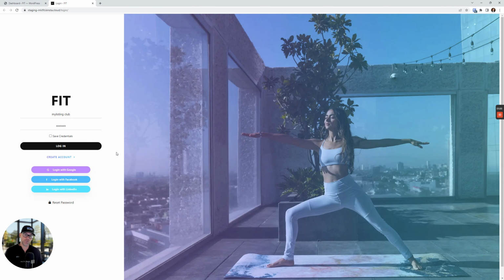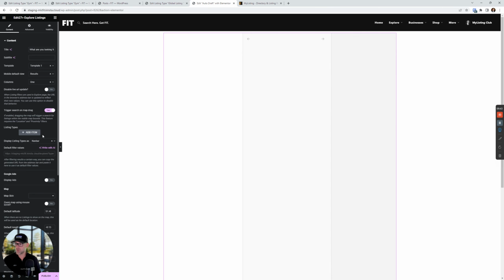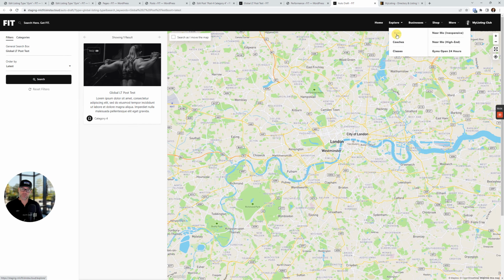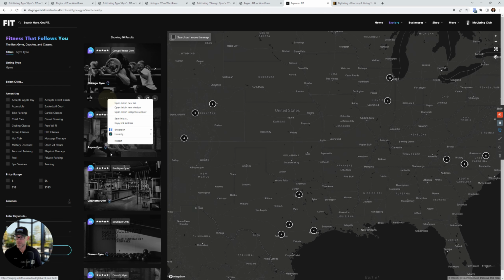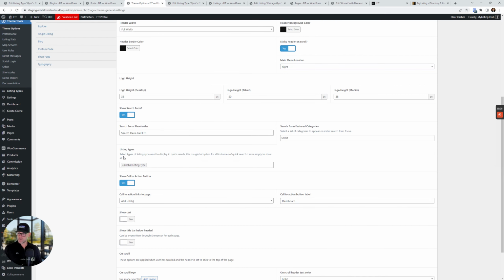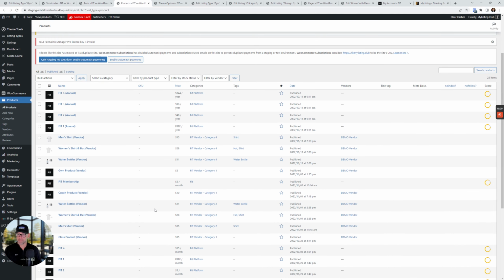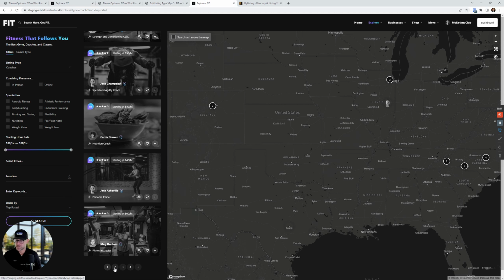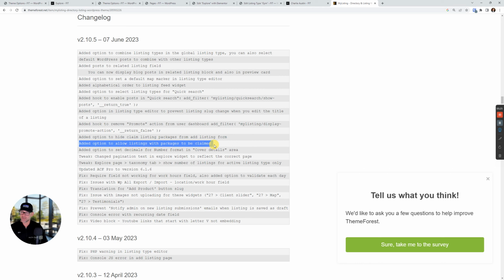MyListing 2.10.5 Release - Feature Walkthrough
Join me as I do an un-rehearsed walkthrough of the new 2.10.5 release for the MyListing WordPress Theme.

I'll be learning about what's new, what's changed, etc., on the fly...just like everyone else.

00:00 Intro
04:10  Global Listing Type (Include/Exclude Listing Types)
06:45  Global Listing Type (Include WordPress Posts)
15:10 Related Listings (Allow WordPress Posts)
29:10 Set Default Map Marker
32:10 Listing Feed Widget (Order by Alphabetical Order)
33:00 Quick Search (Include Specific Listing Types)
41:05 Prevent Listing Slug Updates
51:28 Add Listing Form (Hide Claim Listing)
53:40 Cover Details (Set Decimal Format)
54:30 Explore Page (Correct Pagination)
1:00:00 Miscellaneous Tweaks/Fixes/Changes

Building a MyListing website? I can help with exclusive resources, discounts, and expert services to help you build the best directories with the MyListing WordPress theme. 👇